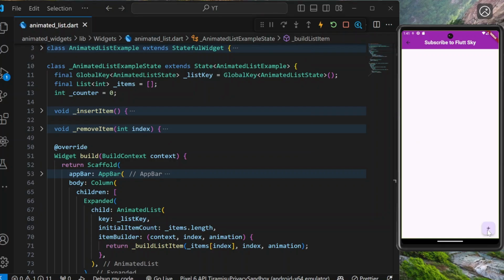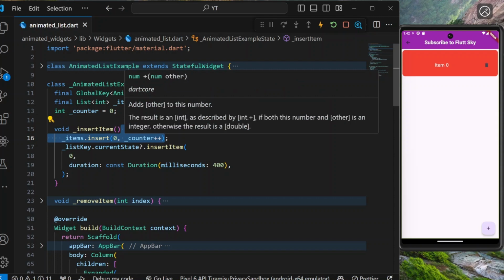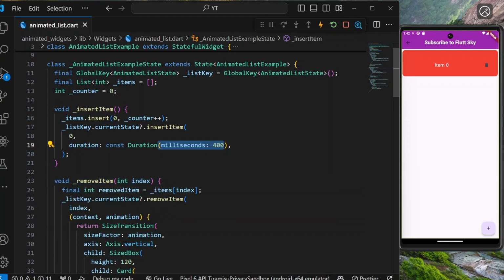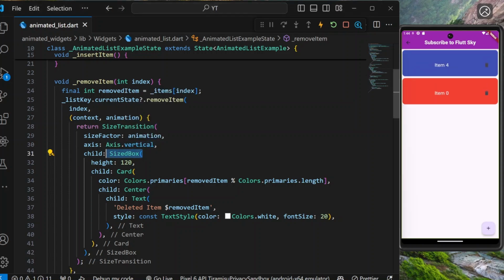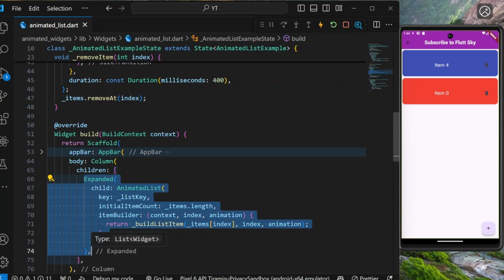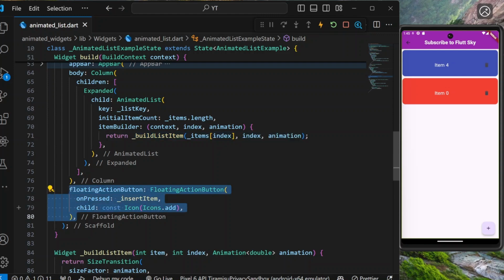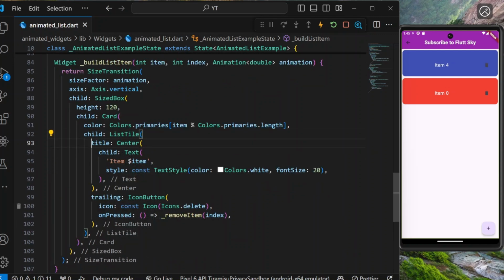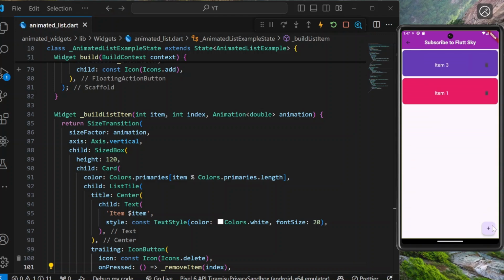Flutter Animated List | Master the List Animation | Widget for You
🌐 Welcome to FluttSky, your ultimate destination for mastering Flutter development! In this video, we're diving deep into the powerful AnimatedList widget in Flutter, demonstrating how to create dynamic, animated lists that will enhance your app's user experience.

1. *00:09 - How to Implement AnimatedList for Dynamic List Animations?*
   - Learn how to create smooth, animated transitions when adding or removing items from a list.
   - How does AnimatedList enhance user experience in various app types?
   - What are the key components needed to set up an AnimatedList?
   - How to implement basic item insertion and removal animations?

2. *00:42 - How to Set Up the Core Components for AnimatedList?*
   - Explore the crucial role of GlobalKey AnimatedListState in managing AnimatedList.
   - How to initialize and manage the list of items?
   - What is the importance of the counter variable in this setup?
   - How to create efficient insert and remove item functions?

3. *01:53 - What Are the Key Methods in AnimatedList and How to Use Them?*
   - Understand the insertItem and removeItem methods of AnimatedListState.
   - How to set up the builder function for item removal animation?
   - What are the parameters for these methods and how do they affect the animation?
   - How to customize the duration and style of insertion and removal animations?

4. *02:54 - How to Structure the Widget Tree for AnimatedList?*
   - Learn the optimal structure for implementing AnimatedList in your Flutter app.
   - How to use Expanded widget with AnimatedList for proper layout?
   - What's the role of itemBuilder in AnimatedList and how to implement it?
   - How to create visually appealing list items with cards and custom colors?

5. *04:17 - How to Enhance User Interaction with AnimatedList?*
   - Discover techniques to make your AnimatedList more interactive and user-friendly.
   - How to implement a FloatingActionButton for adding new items?
   - What's the best way to handle item deletion with smooth animations?
   - How to combine multiple widgets to create a polished, animated list interface?

- Master the AnimatedList widget to create highly engaging and interactive list views in your Flutter applications, enhancing user experience with smooth, visually appealing animations.